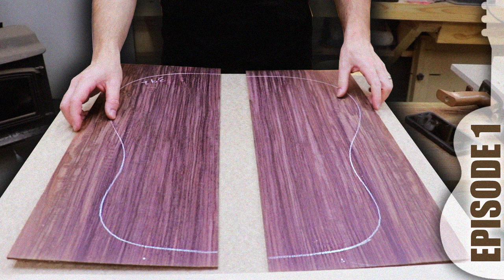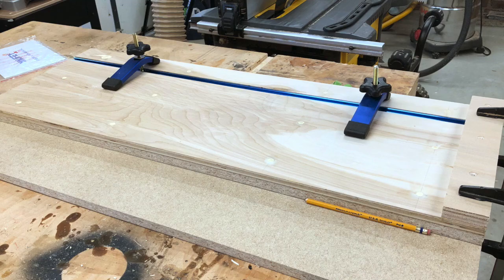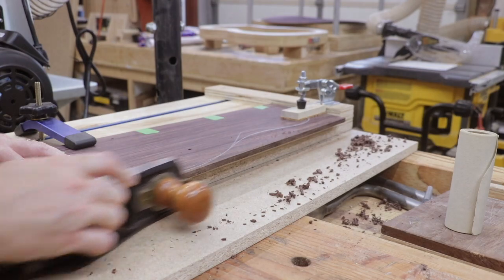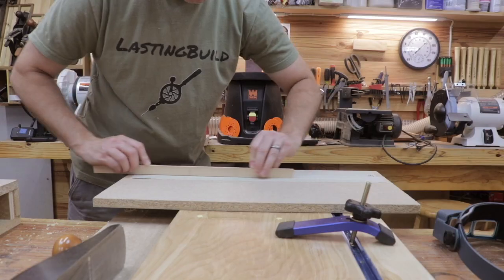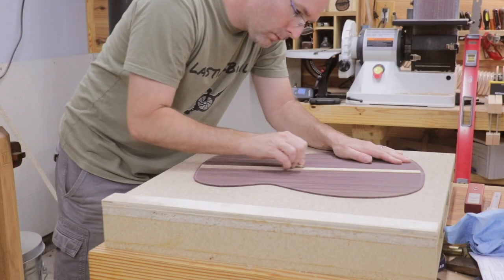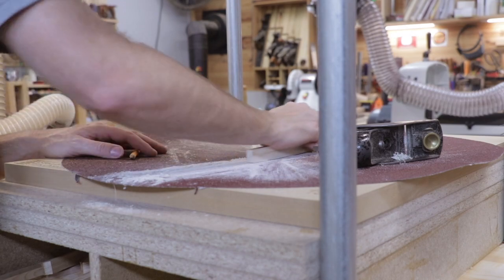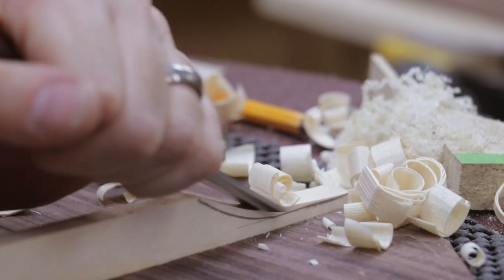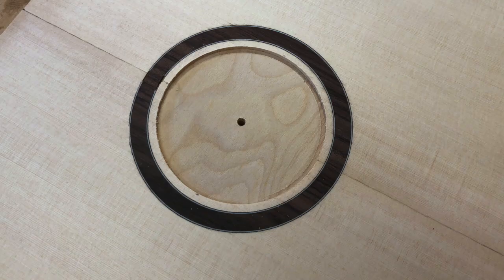The Indian Rosewood Back plates // Acoustic Guitar Build Ep. 3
I'm building an acoustic guitar 👉 welcome to video #3 in the Series. Today, we are building the guitar back.

Are you in need of a professional thumbnail for your YouTube videos?

My Power Tools:
Dewalt 734 13” Thickness planer
Dewalt mobile planer stand
Dewalt Flexvolt 120V Max 12” Compound Sliding Miter Saw
Dewalt Rolling Miter Saw Stand
Miter Saw Tent
Dewalt Router 1-1/4 HP
Dewalt 20V 6 ½” Circular saw
Dewalt 20V battery
SkillSaw 7 1/4” Worm Drive Circular saw
Kreg Accu-Cut
Dewalt 20V Jig Saw
Dewalt 20V Cordless Drill Set
Dewalt 20V Cordless Framing Nailer
Dremel Rotary Tool
JET 2244 Drum Sander with Open Stand
JET Benchtop 6”x 48” Belt/ Disc Sander
WEN Oscillating spindle Sander
JET 8” bench Grinder with Norton Wheels
Central Machinery 5-speed drill press
Kreg Router Table

My Hand Tools:
Irwin 20” Hand Saw
Gents Saw
Stanley Sweetheart socket chisel set
Narex Gouge Set
Turning tool set
Stanley Marking Knife
Woodriver wheel marking gauge
Stanley #4 Smoothing Bench plane
Stanley #62 Low Angle Jack Plane
Starret Combination Square
Wilton Vise

My Dust Collection setup:
Powertec 4” to 2 ½” Cone reducer
Powertec 4” Blast Gate
JET 1 HP Dust Collector
Powertec Key Hose Clamp
Rockler 4” Universal Dust Port
Woodriver Trash Can Cyclone Lid
Powertec 2 ½” Flex hose
Powertec 4” Flex hose

Magnetic Strips